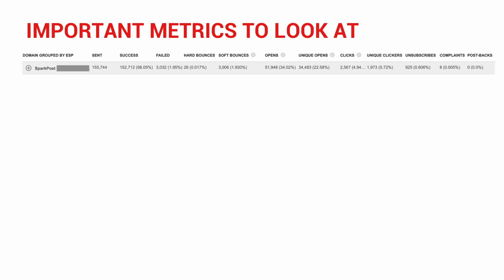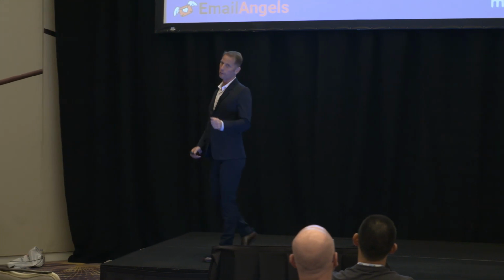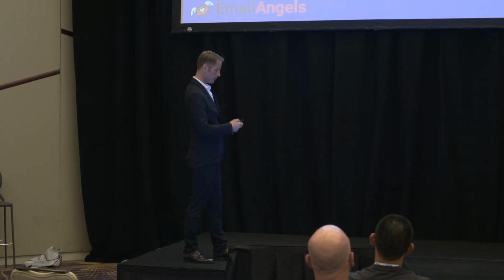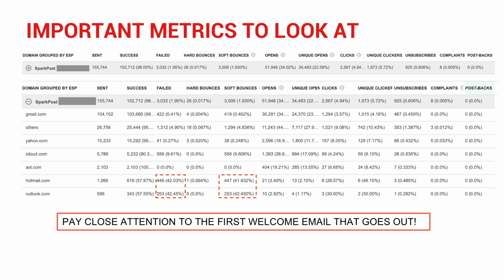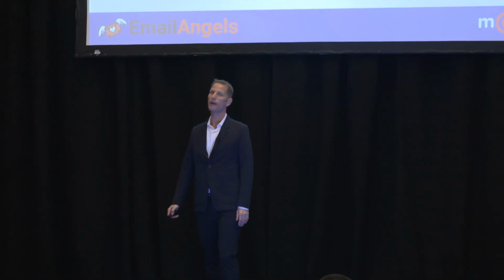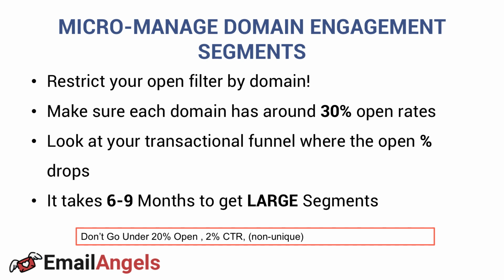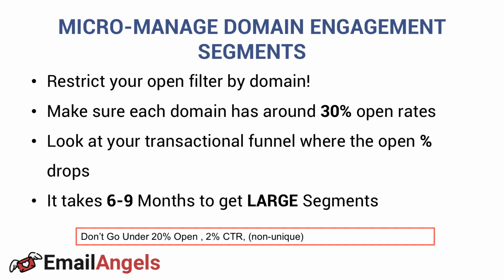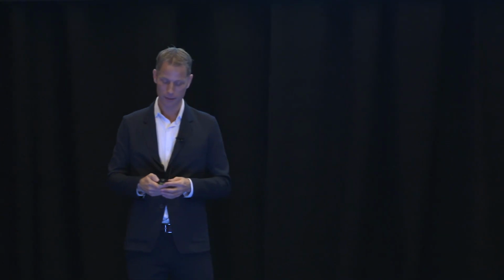Email Metrics to Improve Deliverability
Adrian Williams, the Founder of Email Angels shares practical tips and strategies that you can implement in your own email program right now to revolutionize your inboxing, improve your sender scores and maintain high deliverability. For the full access to this session from MailCon Las Vegas 2020 and to learn more cutting-edge email strategies, register to attend our next event at mailcon.com